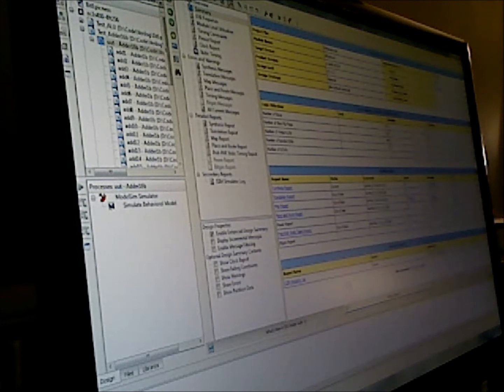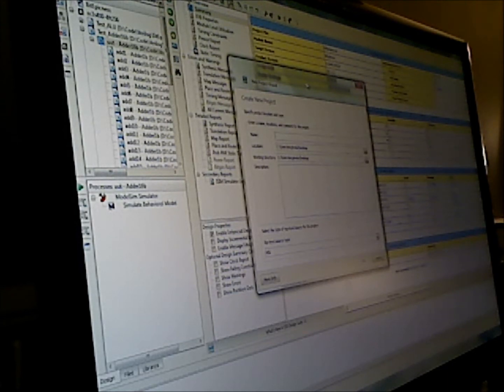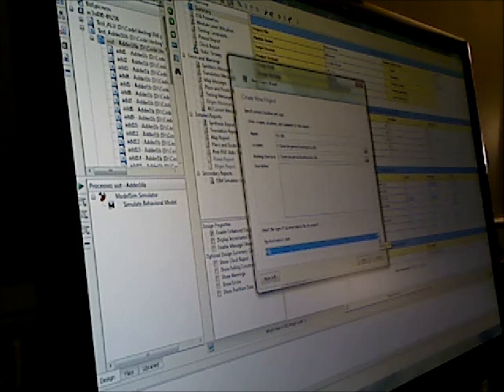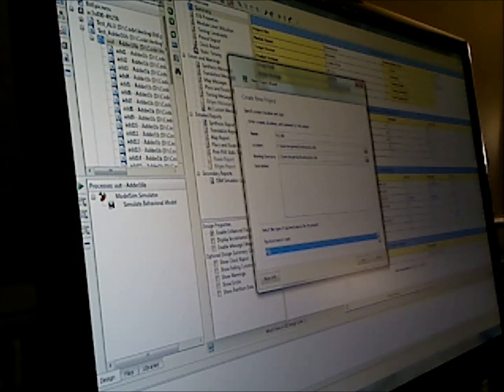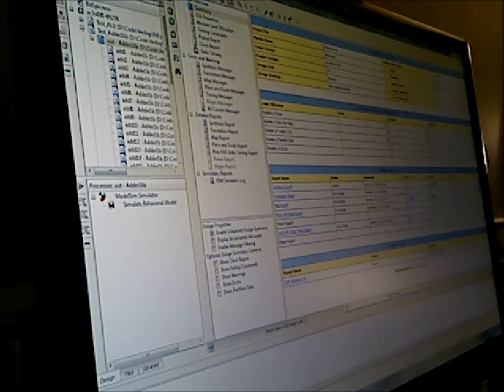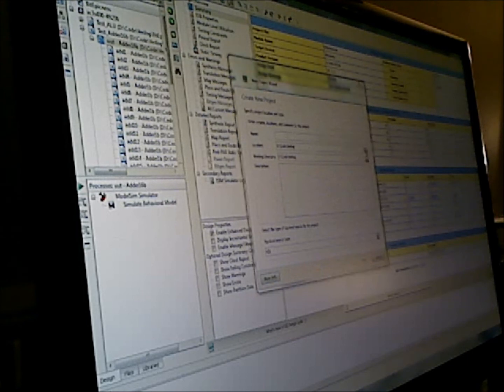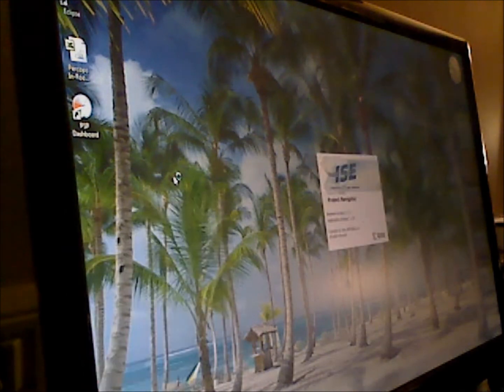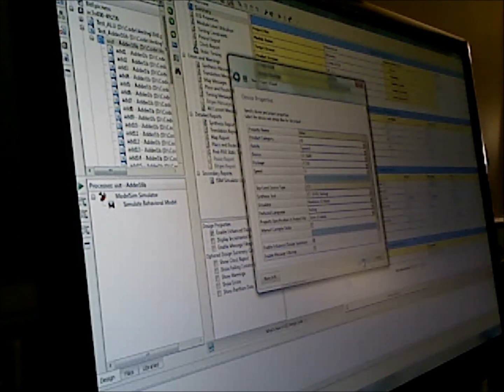CSSE 232: Verilog Part 1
Verilog Tutorial by David McGinnis